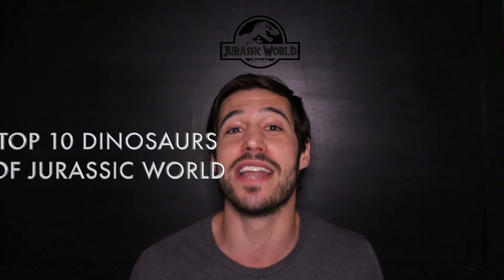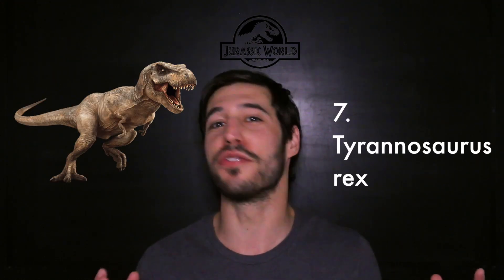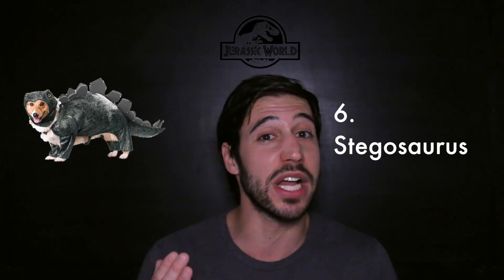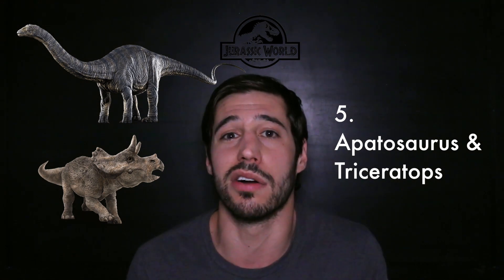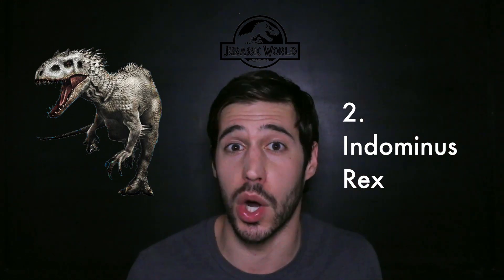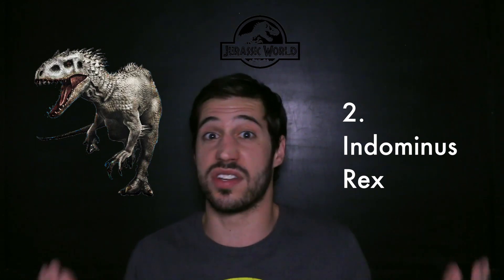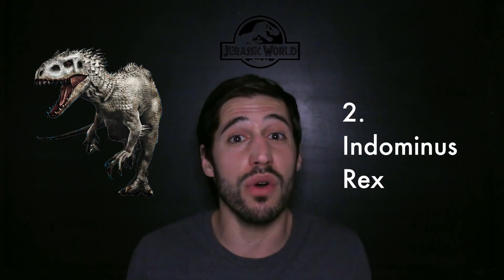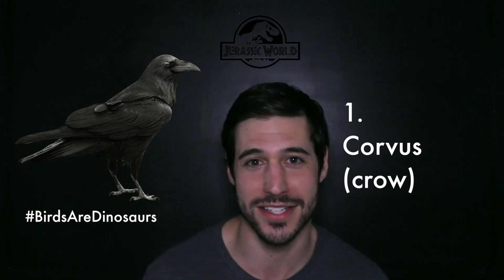Top 10 Animals of Jurassic World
How scientifically accurate are the animals in Jurassic World looked great? In this Top 10 dinosaur rundown we rank the scientific accuracy of the flying reptiles, dinosaurs, and marine reptiles depicted in Jurassic World.

Amazing dino swag courtesy of | Twitter/Facebook/Instagram: @JurassicFanGear

The Dinosaur Show is Written and Hosted by: Dustin Growick
The Dinosaur Show is Produced, Shot and Edited: Zaza Weissgerber

Animals featured: mosasaur, pteranodon, dimorphodon, velociraptor, Tyrannosaurus rex, stegosaurus, apatasaurus, triceratops, gallimimus, ankylosaur, Indominus rex, crow (corvu)